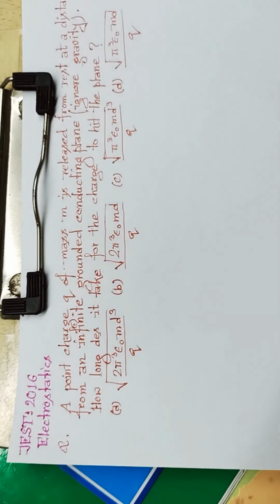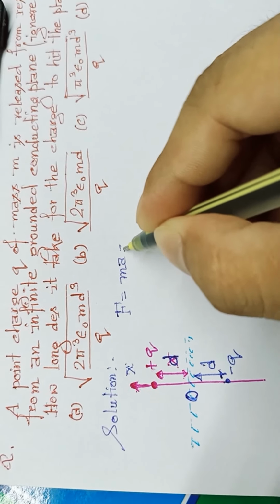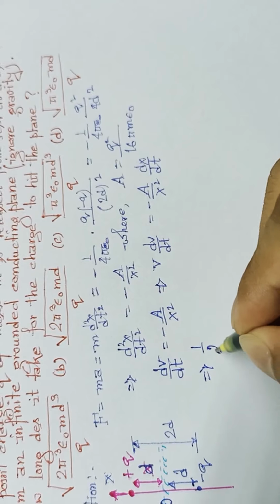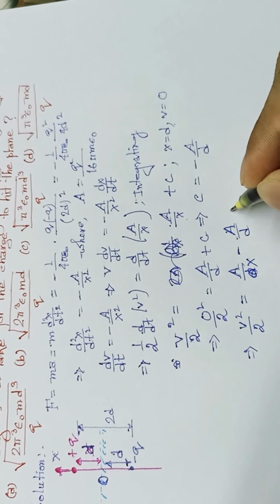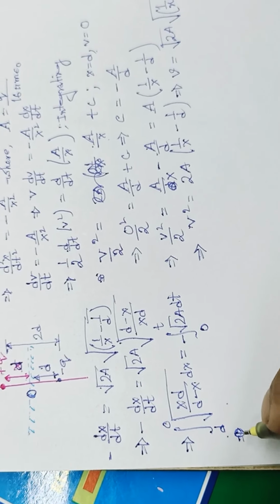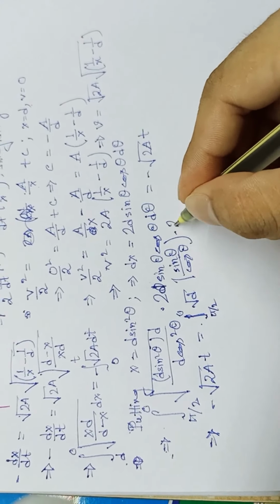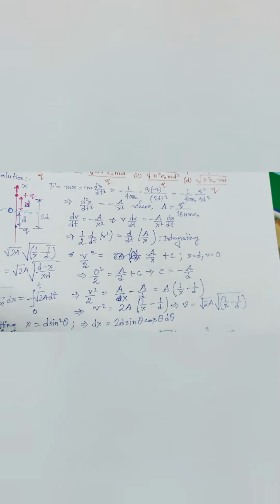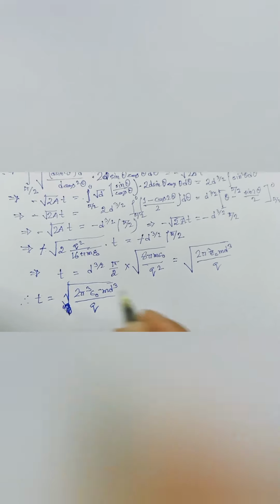JEST 2016 Electrostatics 2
JEST Physics